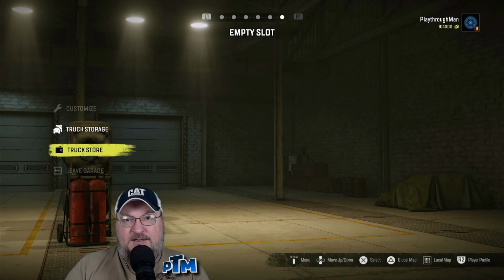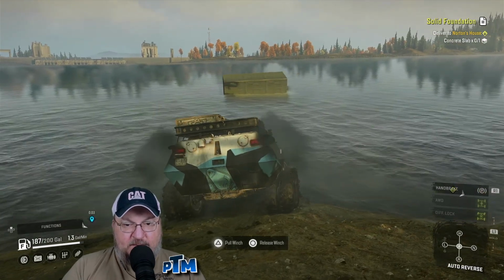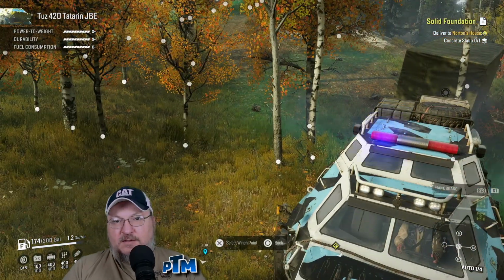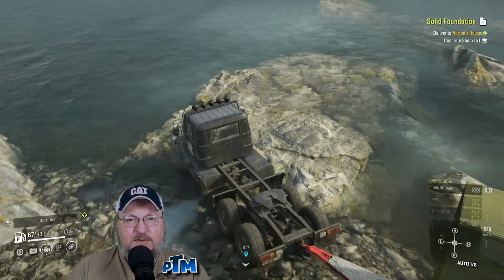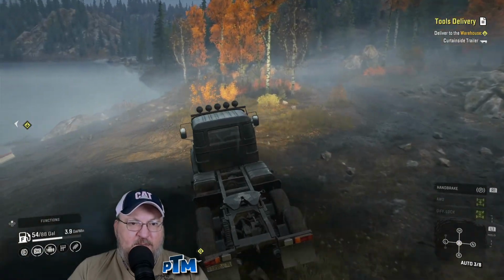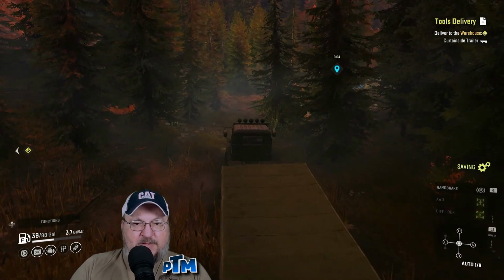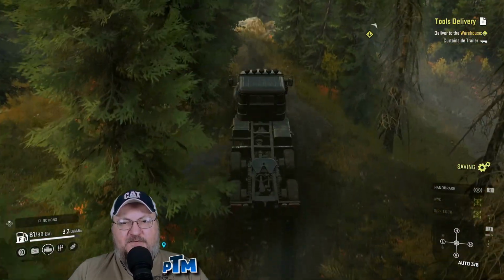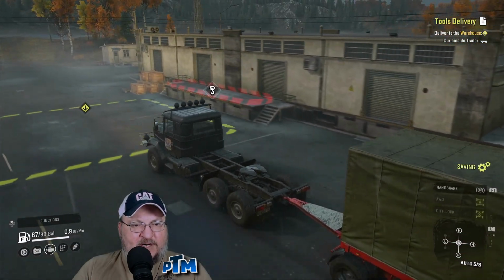Snow*Runner - #18 - A Broken Promise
This is my playthrough series of Snow*Runner.  I blew it!  Completely!  Now I have to break a promise to resolve the fallout.